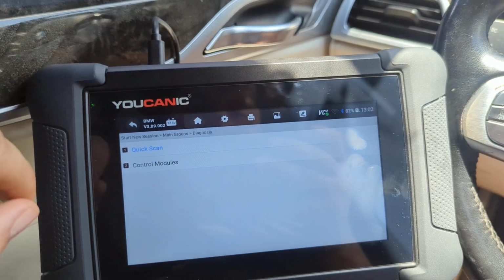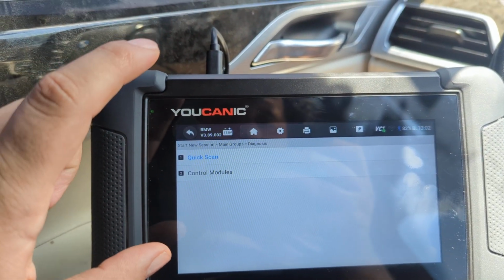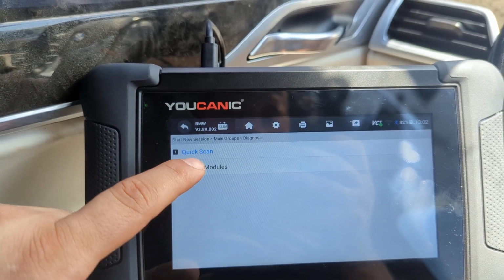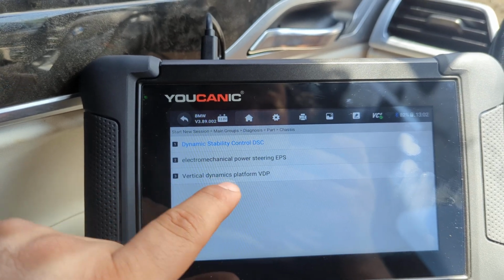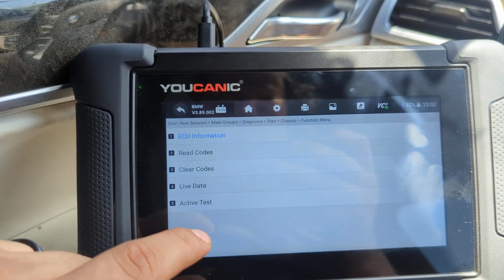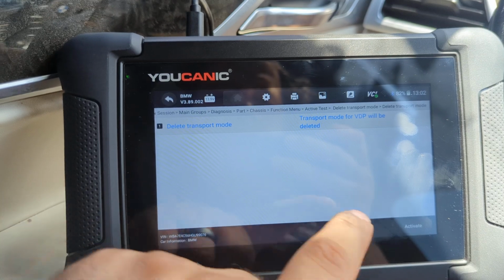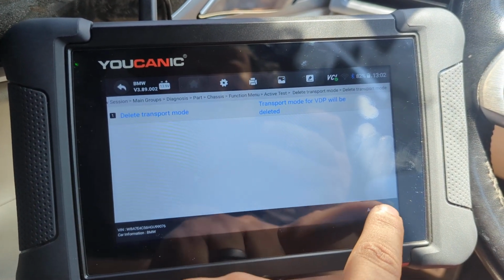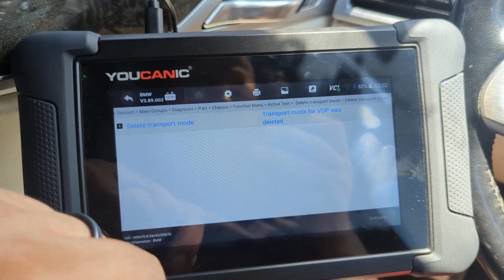BMW Transport Mode Exit Delete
In this video, we show you how to exit and delete the transport mode on a 2017 BMW 740 7-Series using the YOUCANIC Full System Scanner. Deactivating transport mode is crucial for restoring full functionality to your vehicle’s systems after transport.

Transport mode is a special mode activated by the manufacturer to reduce battery drain and disable certain features during vehicle transport. When the vehicle reaches the dealer or owner, this mode must be deactivated to restore normal operation. Failing to exit transport mode can result in limited functionality of various systems, such as climate control, audio, and power windows.

Common messages and symptoms related to transport mode:

"Transport Mode Active": Message displayed on the dashboard indicating the vehicle is in transport mode.
Limited functionality of non-essential electrical systems.
Reduced power consumption features active.
Disabled features like air conditioning, radio, and power windows.
Technical Terms and Process:

Transport Mode: A mode designed to reduce battery consumption by disabling non-essential electrical systems during vehicle transport.
Vehicle Control Module (VCM): The module that controls various functions of the vehicle, including transport mode.
Battery Drain: The reduction of battery charge due to electrical systems being active.
Diagnostic Trouble Codes (DTCs): Codes that indicate specific faults or statuses within the vehicle’s systems.
Troubleshooting Steps:

Connect YOUCANIC Scanner: Connect the scanner to the OBD-II port of your BMW.
Access Transport Mode Settings: Navigate through the scanner menu to find the transport mode settings.
Deactivate Transport Mode: Follow the on-screen prompts to exit and delete transport mode.
Verify Normal Operation: Ensure all vehicle systems are functioning normally and the "Transport Mode Active" message is cleared.
Using the YOUCANIC Full System Scanner, we provide a detailed, step-by-step guide for exiting and deleting the transport mode on your BMW 740 7-Series. This tutorial is perfect for both DIY car enthusiasts and professional mechanics, ensuring your vehicle’s systems are fully operational. Learn how to deactivate transport mode and restore your BMW’s full functionality with our comprehensive guide.